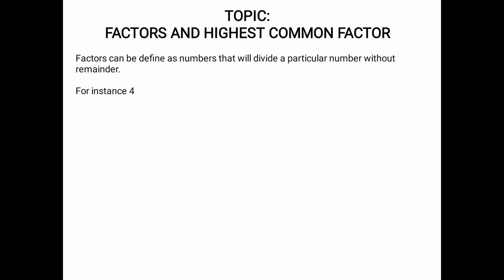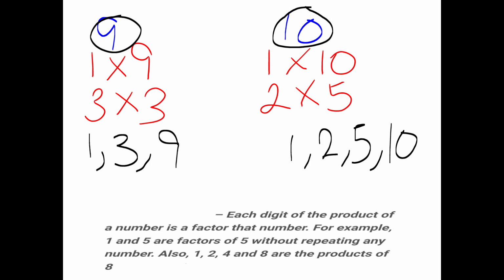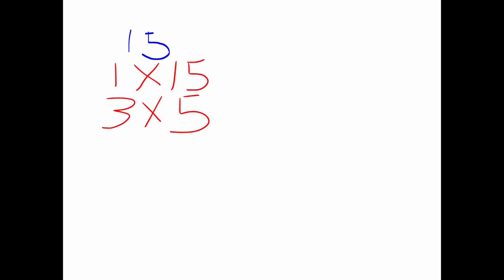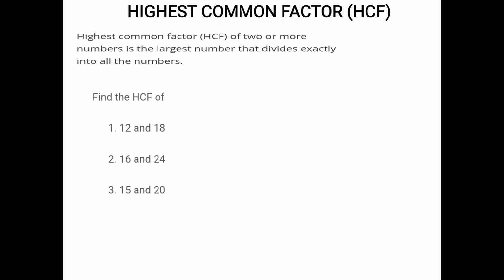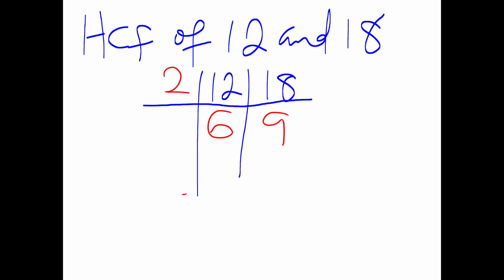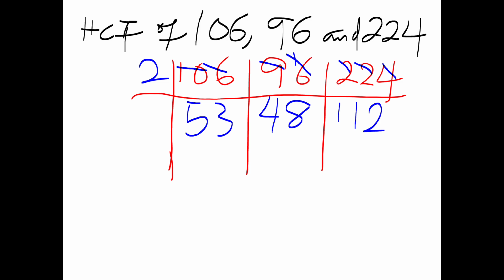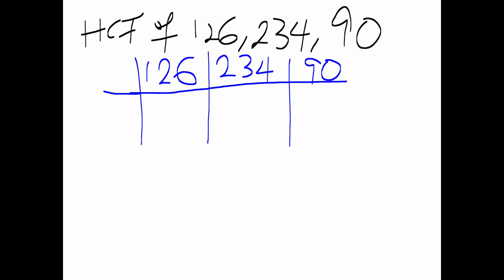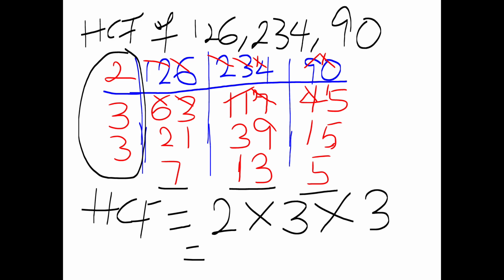FACTORS AND HIGHEST COMMON FACTOR (HCF)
Highest Common Factor of two or more numbers is very easy to get

Here is a simplified explanation of how to get Highest Common Factor (HCF) of two or more numbers.

Fasten your seat belt and enjoy the ride!